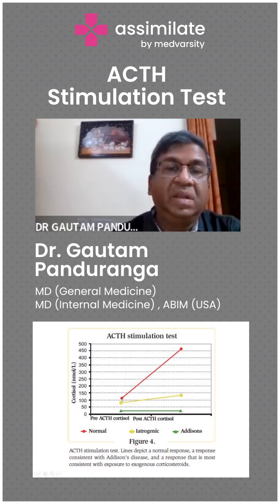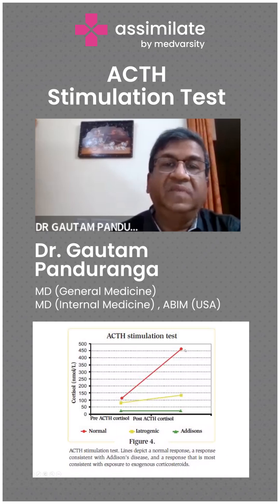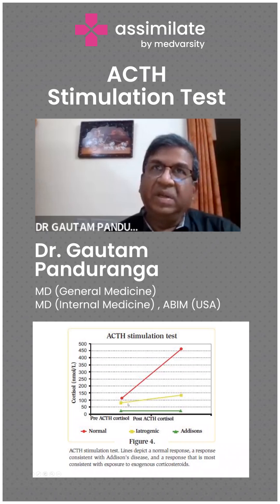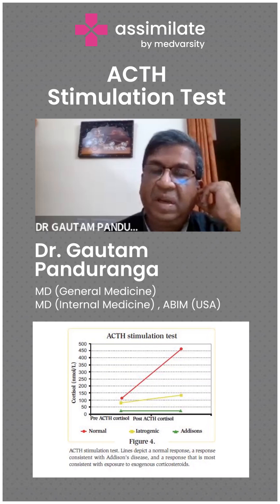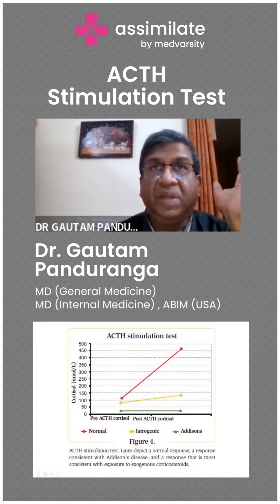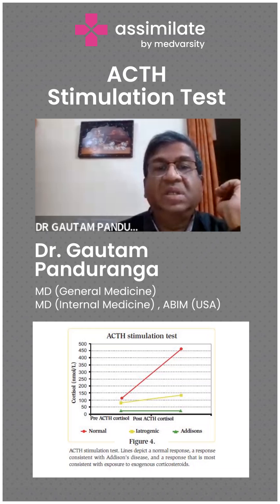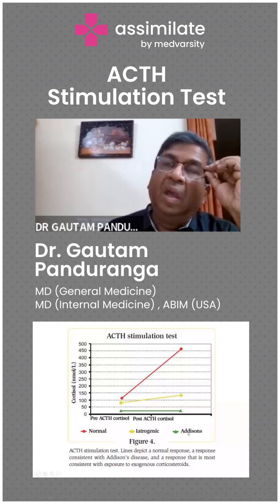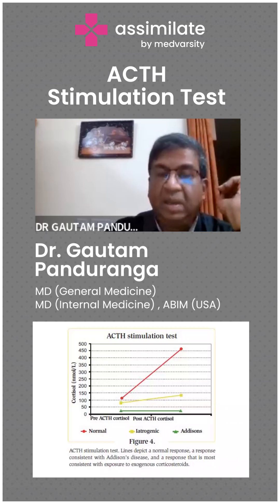ACTH Stimulation Test | Medical Case Discussion | Assimilate by Medvarsity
The Adrenocorticotropic Hormone (ACTH) Stimulation Test helps evaluate the functioning of the adrenal glands, specifically the patient’s ability to produce cortisol, a vital hormone involved in stress response and metabolism.

The ACTH stimulation test aids healthcare professionals in assessing the integrity of the adrenal glands and guiding appropriate treatment strategies for hormonal imbalances.

Listen to Dr. Gautam Panduranga, MD (General Medicine) MD (Internal Medicine), ABIM (USA), briefing us on the ACTH stimulation test and discussing some rare cases on hypoglycemia.